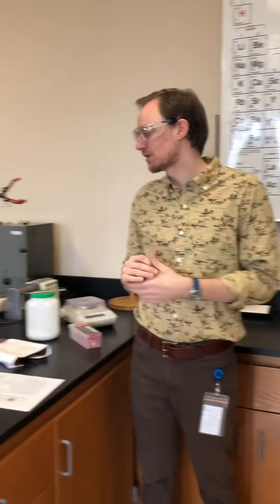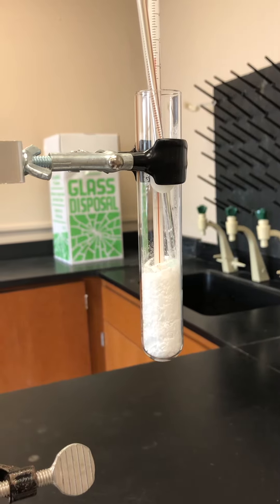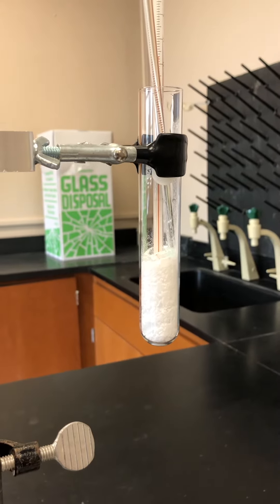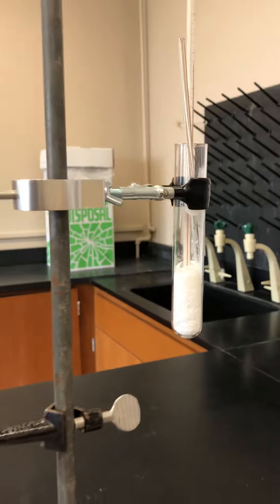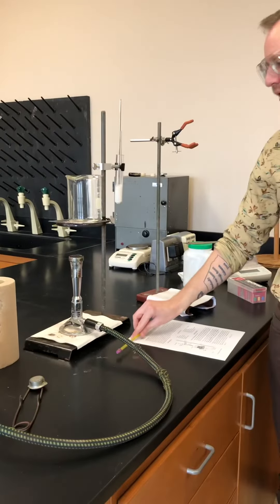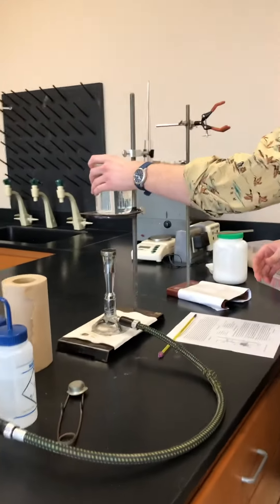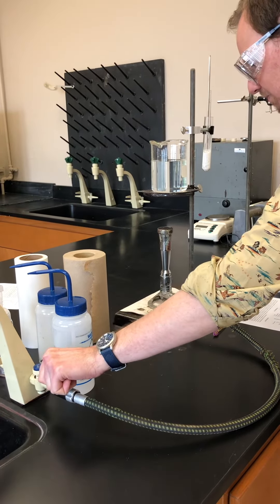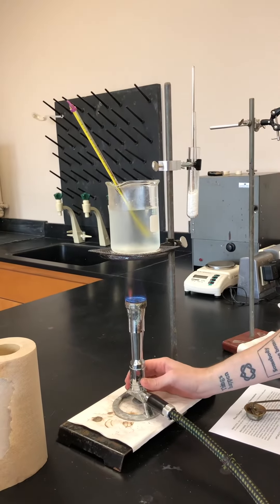Video 1 - F.P. Determination - Introduction